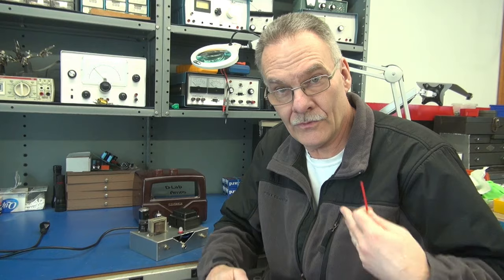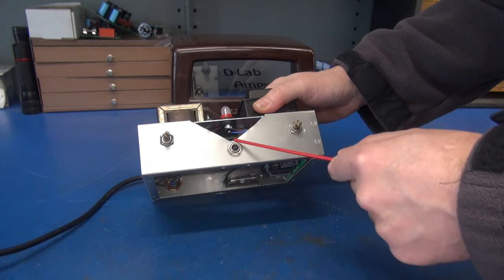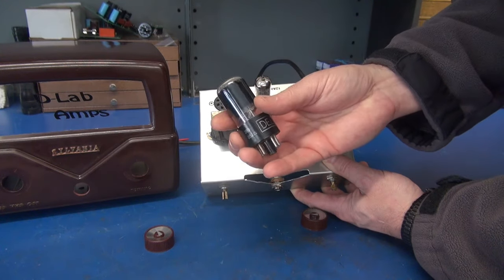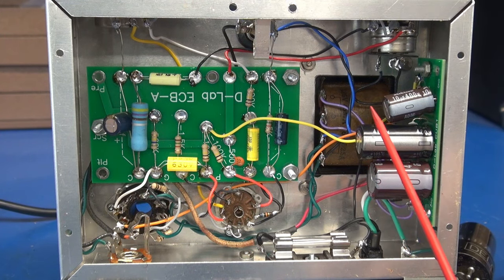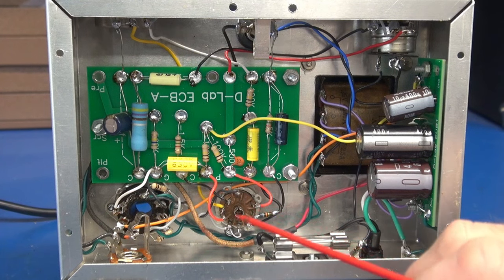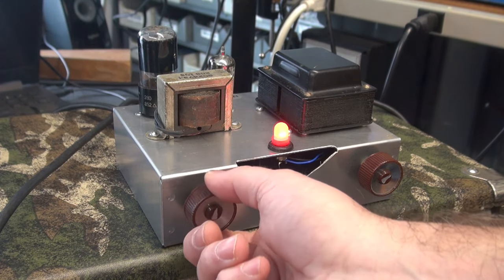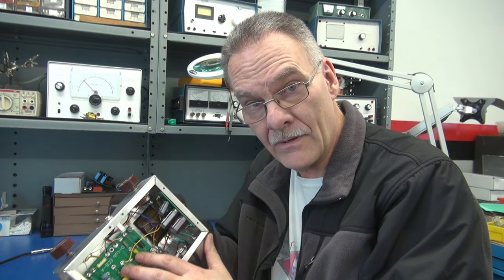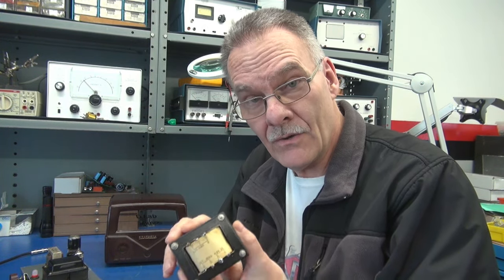Build basic 2 watt 6V6 Tube guitar amp Simple design great sound & distortion perfect beginner kit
This is a follow up video to the homebrew 2 watt amplifier build. The initial design featured a 6CL6 tube. By request, this time I utilized common amp tubes (6V6 & 12AX7) rather than using obscure ones. The purpose is to show you can achieve the same results. The 6V6 is a great class A amplifier and everyone loves its tone characteristics. I am running this tube at low power (180vdc) Biased to achieve Class A operation. Sounds great and distorts nicely. You can build this amp relatively cheap. Troll ebay and other sites for good deals on the components. For the output tranny check, They are my favorite parts supplier.
NOTE: This amp featured has SOLD